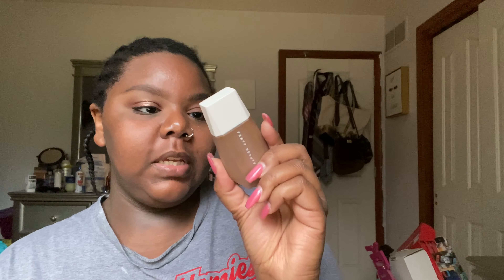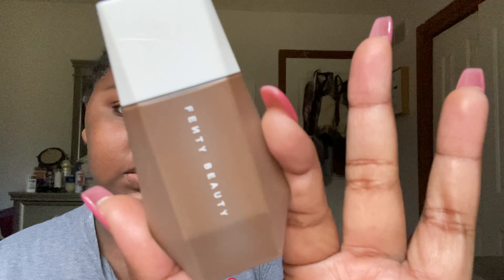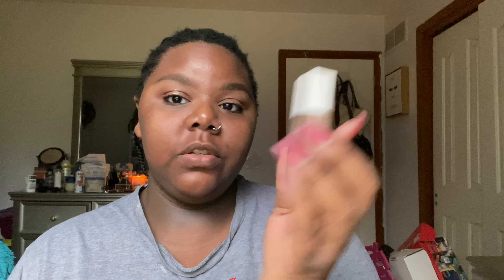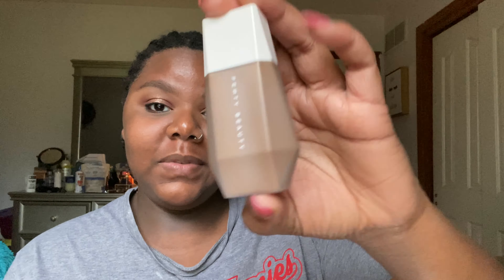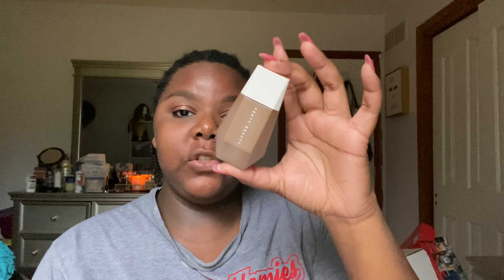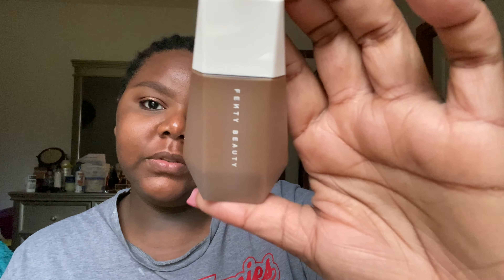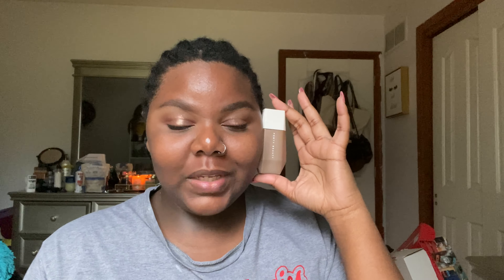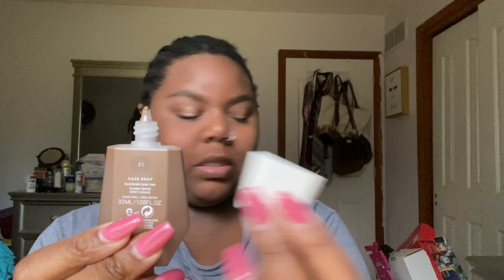Fenty Beauty EazeDrop Skin Tint Review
nellemakeup (makeup page(

Products Worn (besides skin tint)

Eyes:
Benefit Precisely My Brows-5
Huda Beauty BombBrows Eyebrow Pencil-7
Uoma Beauty Brow-Fro Blow Out Gel-5
Pat McGrath Mothership VI: Midnight Sun

Face:
Fenty Beauty Pro Filt’r Concealer- 420
DermaBlend Loose Translucent Powder- Warm Saffron
Pat McGrath Under-Eye Blurring Powder- Dee
Sephora MicroSmooth Pressed Powder- Deep
Fenty Beauty Instant Warmth Powder Bronzer- Thick Mint & Cocoa Naughty
Mented Cosmetics Blush- Peach for the Stars
MAC Powder Blush- Raisin

Lips:
Colourpop Lip Liner- CTRL
Fenty Beauty Creme Gloss Bomb- Fenty Glow